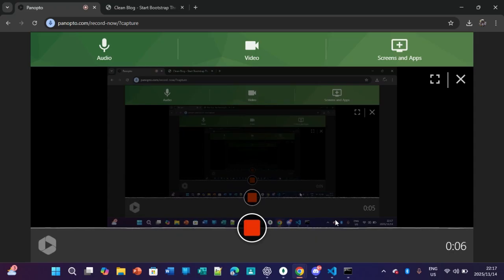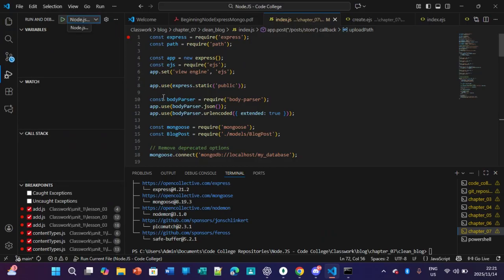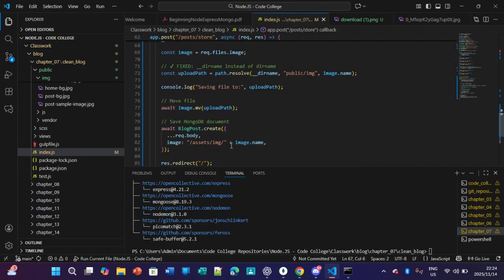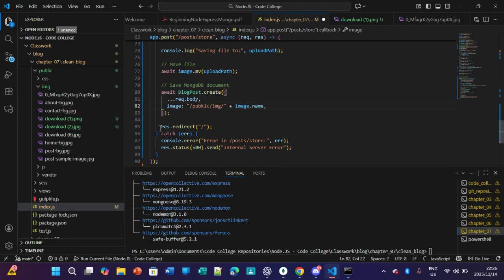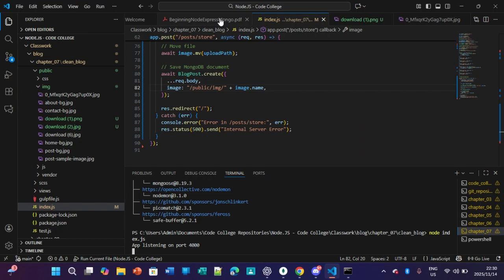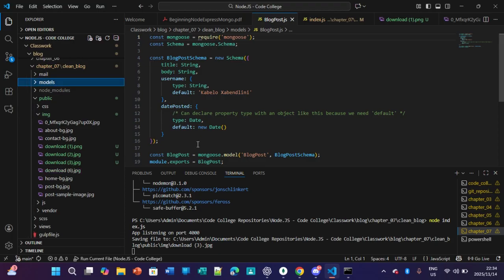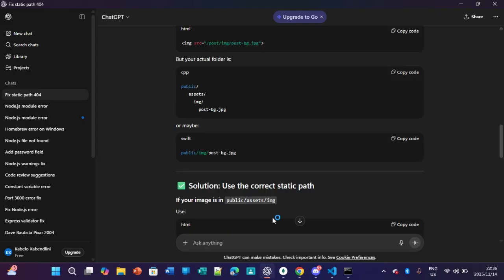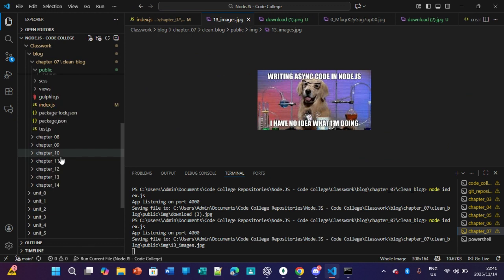(Chapter_07)(Blog)(Bhabha Tracy September)(Debugging)(BeginningNodeExpressMongo.pdf):(Code College).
Chapter 07 of Beginning Node.js, Express & MongoDB Development by Greg Lim focuses on creating and saving data to a MongoDB database using Controllers and Models. Key topics include defining data structures with Mongoose Schemas and implementing controller functions for CRUD operations like inserting new documents. More information can be found in the book.
Chapter 7 of "Beginning Node.js, Express & MongoDB Development" focuses on persisting data with MongoDB, detailing how to integrate a MongoDB database with a Node.js application using Mongoose for defining schemas, models, and performing CRUD operations. It covers connecting to MongoDB, introducing Mongoose for data modeling with validation, and implementing controller logic for database interactions. You can find resources discussing this topic on the MongoDB Docs website.
In the book Beginning Node.js, Express & MongoDB Development by Greg Lim, Chapter 7 is focused on creating the data access object (DAO) for the Movies entity.
The main objective of this chapter is to establish how the application interacts with the MongoDB database to retrieve movie-related data. The long description for this chapter involves the following:
Creating the Movies Data Access Object (DAO): This involves setting up a specific module or class in the Node.js/Express backend that handles all the data operations (CRUD: Create, Read, Update, Delete) related to the movie records in MongoDB.
Database Interaction Logic: The chapter explains how to write the code that uses the MongoDB Node.js driver (or an ODM like Mongoose, depending on the book's version) to connect to the MongoDB Atlas cloud database and perform operations like fetching movie lists or single movie details.
Separation of Concerns: A key aspect is the implementation of the DAO pattern, which separates the business logic and data manipulation code from the main application server code established in earlier chapters. This makes the code more organized and maintainable.
The overall goal of the chapter is to build a robust backend foundation for retrieving and managing the movie data that will be used by the frontend of the application later in the book.
Chapter 7 of Greg Lim's book, Beginning Node.js, Express & MongoDB Development, is titled "Creating the Movies Data Access Object".
The chapter focuses on building the data access layer for a movie review application. Key topics covered likely include:
Connecting to MongoDB: Establishing a connection from the Node.js/Express backend to the MongoDB database (which was set up in previous chapters).
Defining the Data Access Object (DAO): Structuring the code responsible for all database interactions related to the Movies collection.
Implementing CRUD Operations: Writing functions to perform core database operations:
Create: Adding new movie records or related data (e.g., reviews).
Read: Retrieving movie lists or single movie details from the database.
Update: Modifying existing movie information or reviews.
Delete: Removing records.
Utilizing MongoDB Drivers/Mongoose: The chapter explains how to use the official MongoDB Node.js driver or Mongoose (if used) to interact with the database, defining schemas and models for the data.
Modularizing Code: Organizing the database logic into a reusable and maintainable module (the DAO) separate from the main server or routing logic.
This chapter is a crucial step in moving from basic server setup to a functional, data-driven application, ensuring data can be persistently stored and retrieved.